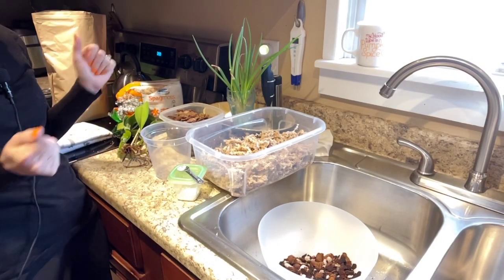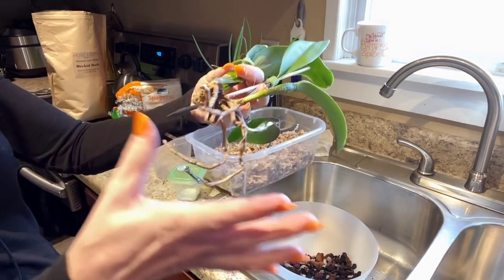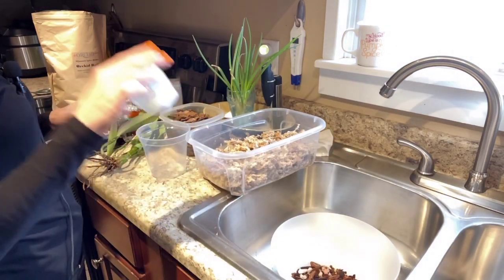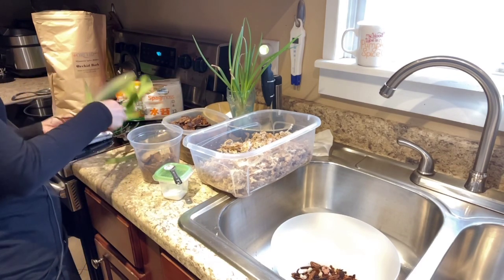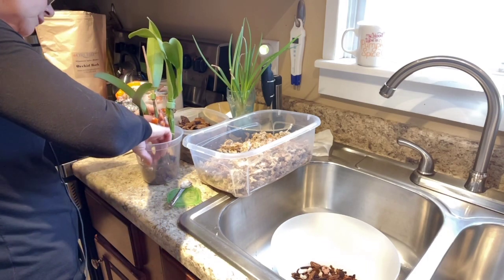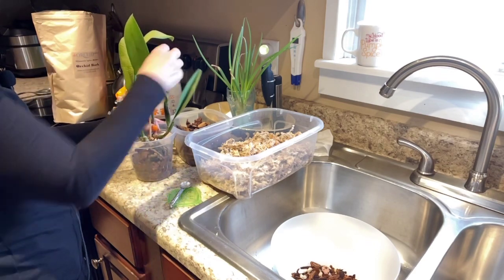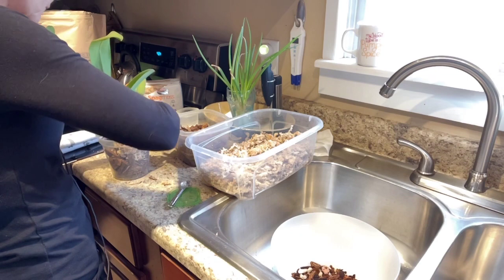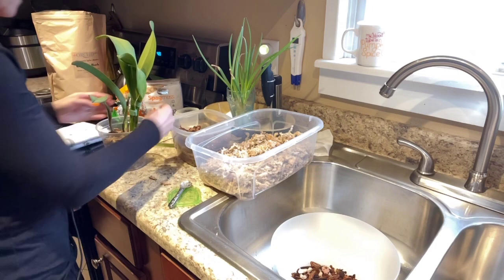Pre-Recorded 12-5-22… SAVING MY CATTLEYA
Just FYI having to load this ine from my phone as will not transfer to the computer 🙄

Today I am going to attempt to save my Pot. Dick Smith ‘Paradise’ x C. Horace “‘Maxima’ that I have had since April 2020 and has always struggled with root production. I am taking her out of a clay pot and putting her into a whole new set up.